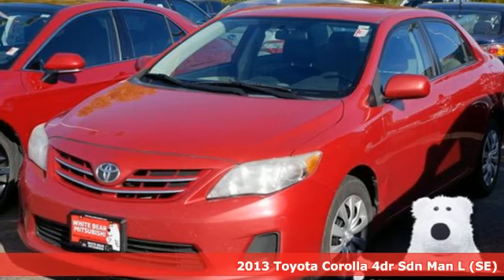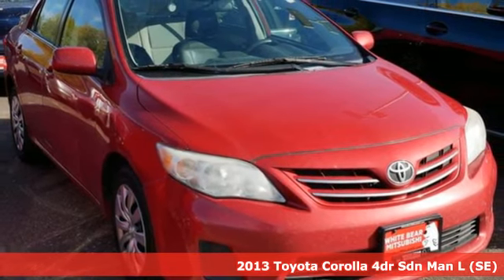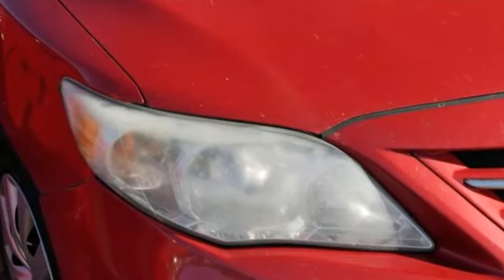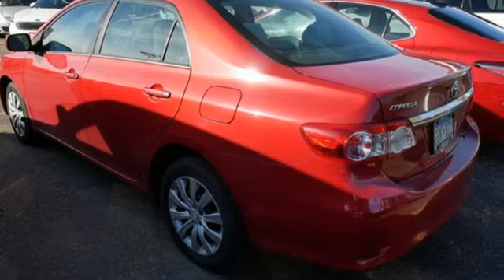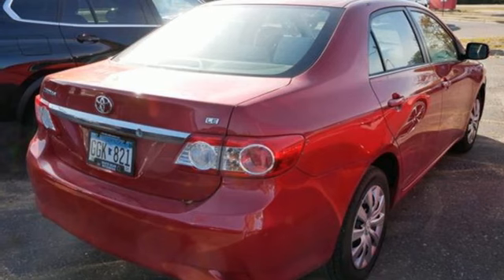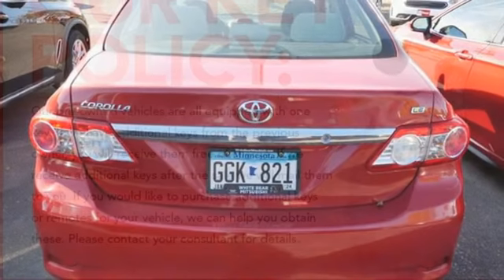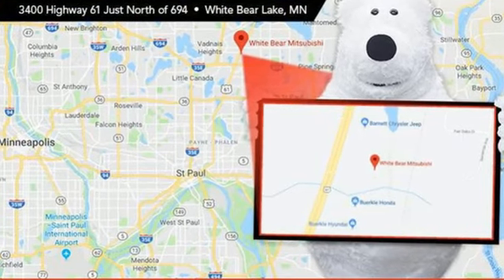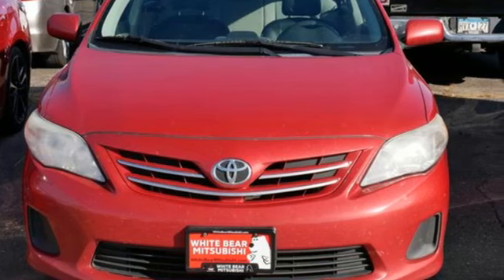Used 2013 Toyota Corolla Saint Paul White-Bear-Lake, MN WB6798LA - SOLD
Year: 2013
Make: Toyota
Model: Corolla
Trim: LE
Transmission: Automatic
Color: Barcelona Red Metallic
Mileage: 190253
Stock #: WB6798LA
VIN: 2T1BU4EE4DC025004
Fresh Inventory! Act fast and take the opportunity to be the first to test drive this vehicle. It could be our numerous 5-star reviews on Google or our transparent, best price first pricing promise. Maybe it's the fact that most of our vehicles qualify for a seven-day return policy or 30 day exchange or that our salespeople are not paid on commission. Come see why people love buying cars at White Bear Mitsubishi!

Address:
3400 Highway 61 North